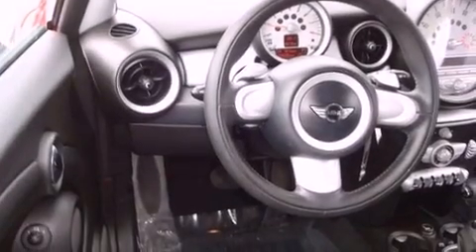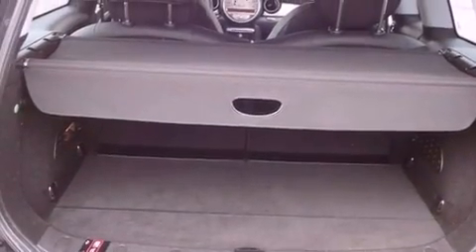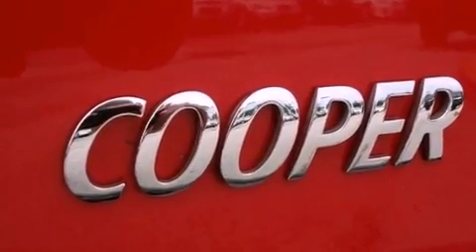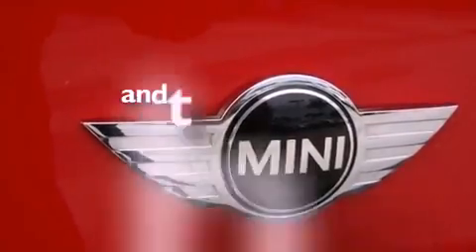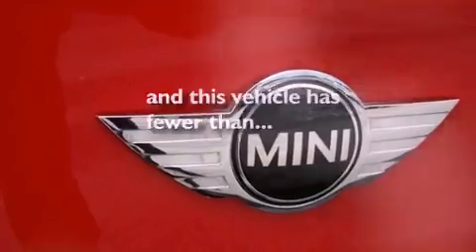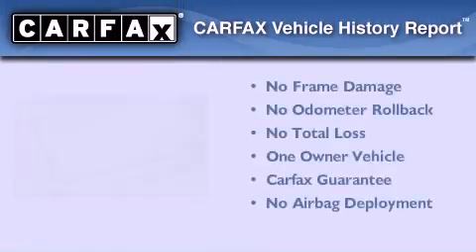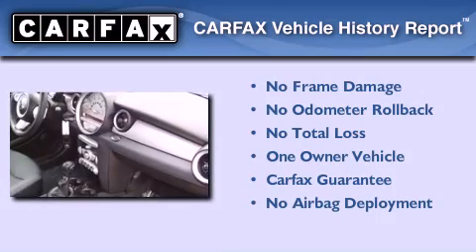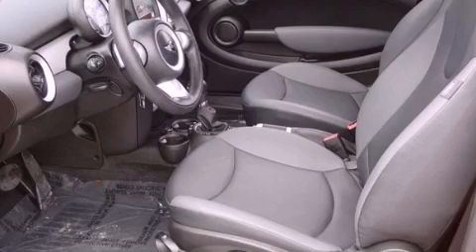2008 Mini Cooper Clubman Miami FL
Year : 2008
 Make : Mini
 Model : Cooper Clubman
 Engine : gas 4-cyl 1.6l/97.5
 Trans . : automatic
 Exterior : red
 Miles : 34,595
 Interior : black

 Lehman Mazda

 2008 Mini Cooper Clubman Miami FL